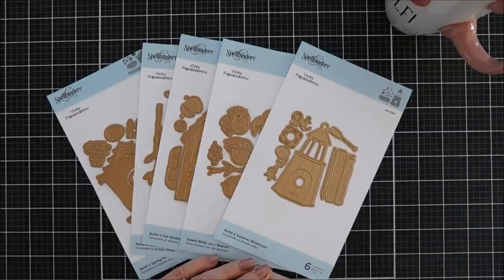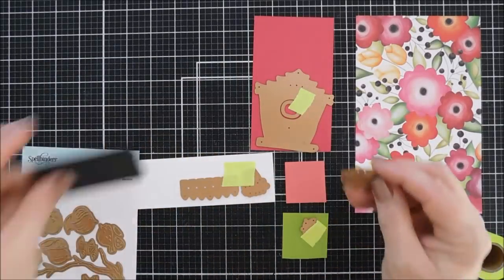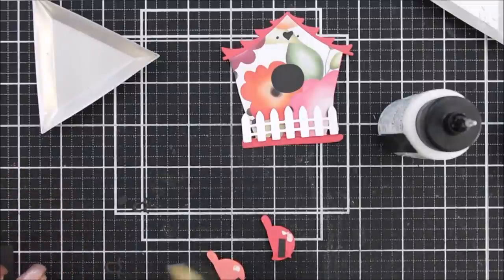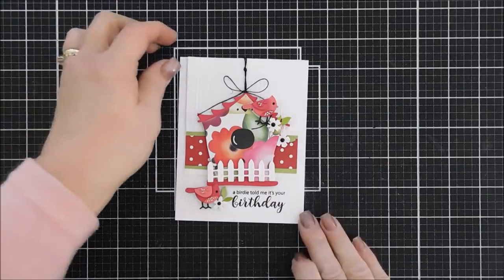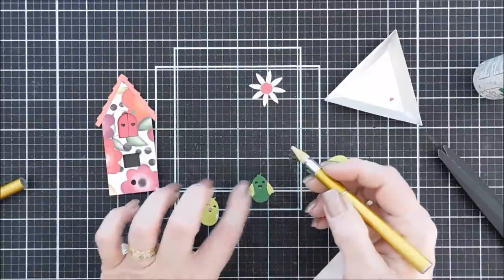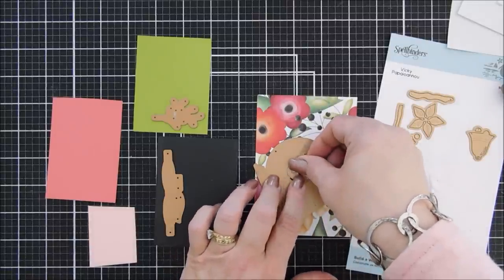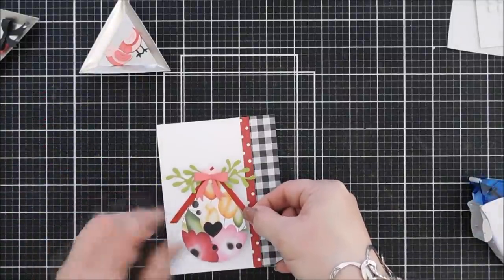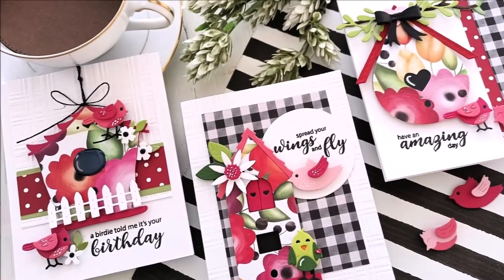Spellbinders | Birdhouses Through the Seasons Collection | DIY Cards by Tina Smith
Hello Crafty Friends!   Thanks for joining me for another DIY card making tutorial for Spellbinders with the Birdhouses Through the Seasons Collection. Grab your coffee friends and let’s get to crafting!  Have a wonderful day!  Hugs, Tina

• **Birdhouses Through the Seasons Collection by Vicky Papaioannou - ALL

• **Build a Spring Birdhouse Etched Dies from Birdhouses Through the Seasons by Vicky Papaioannou

• **Build a Fall Birdhouse Etched Dies from Birdhouses Through the Seasons by Vicky Papaioannou

• **Build a Winter Birdhouse Etched Dies from Birdhouses Through the Seasons by Vicky Papaioannou

• **Sweet Birds on a Branch Etched Dies from Birdhouses Through the Seasons by Vicky Papaioannou

• **Tweet Sentiments Clear Stamps from Birdhouses Through the Seasons by Vicky Papaioannou